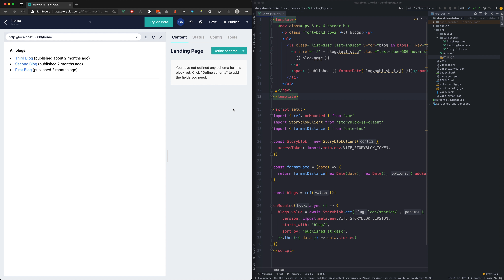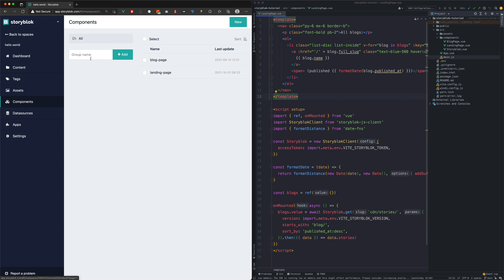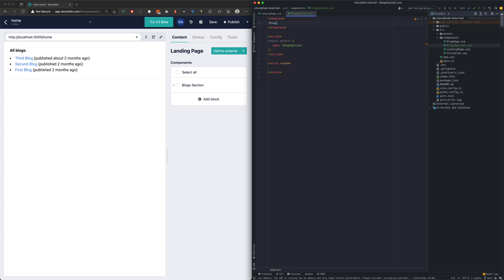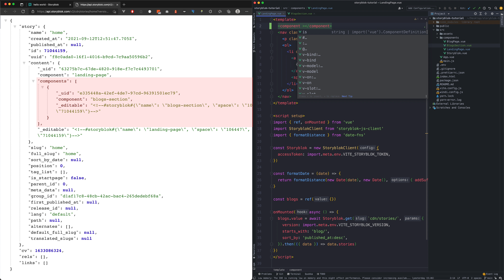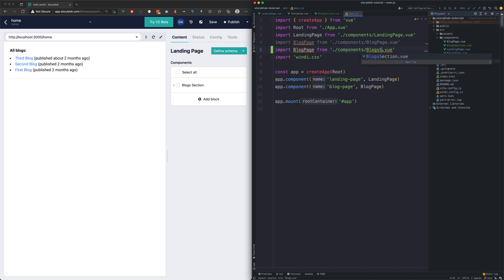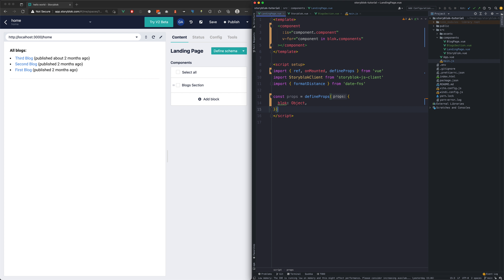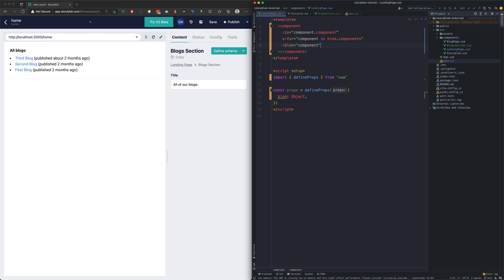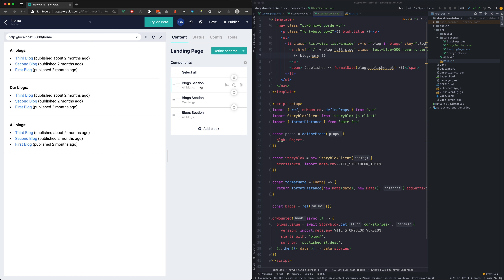Storyblok Tutorial #13: Dynamic Components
The #13 part of our Storyblok Introduction Series is about one of the coolest features of Storyblok, Dynamic components.